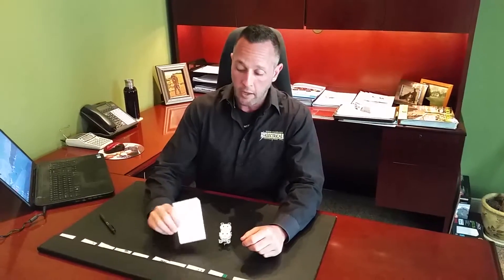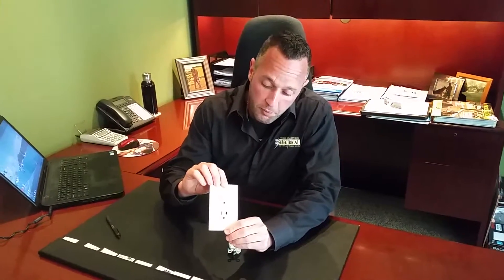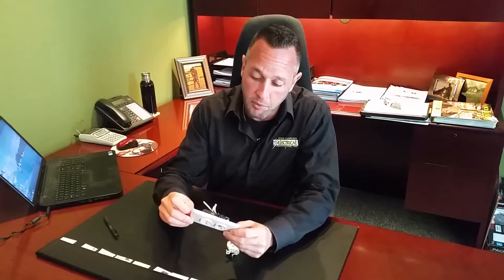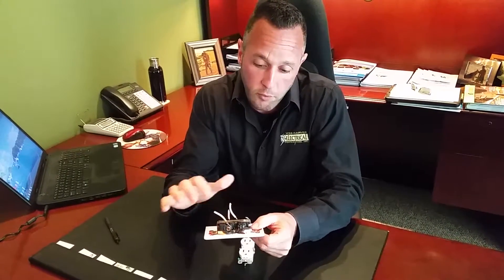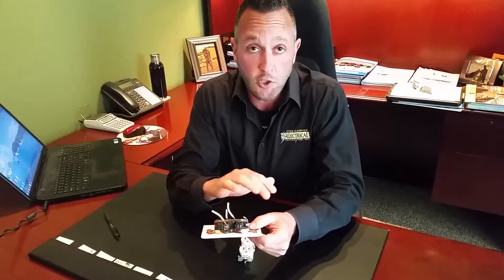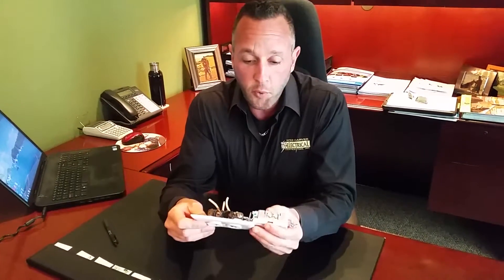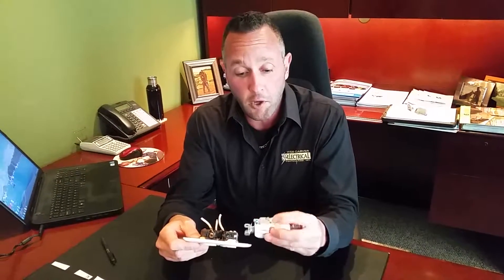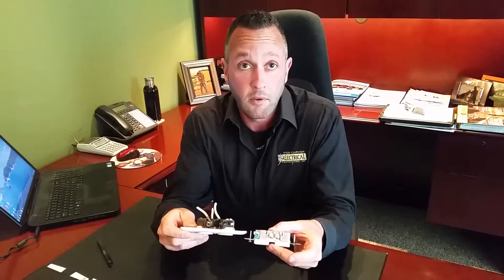Wes Carver Electrical Safety Tips- Burnt Outlet Discovery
Electrical safety is very important. Take a look at this receptacle that we took out of someones home. It may seem okay but once we flipped it to look at the other side it was quite opposite. A loose connection in wiring can cause your outlet to burn which can cause a fire. Always be aware of the devices in your home.